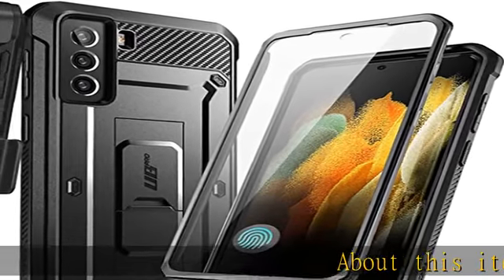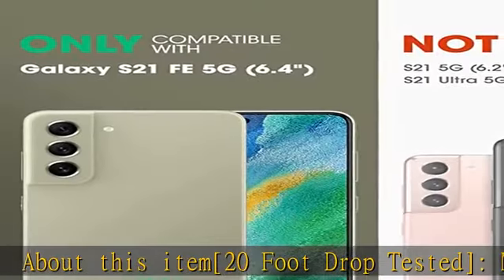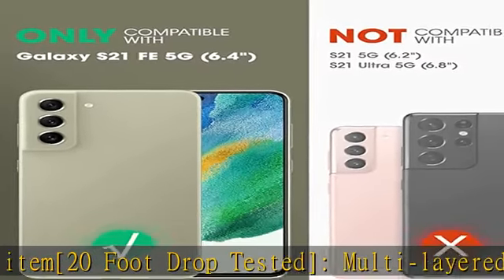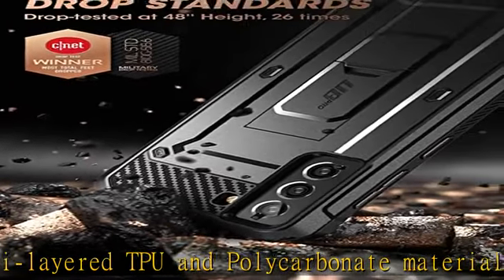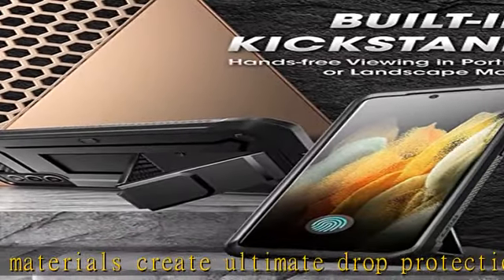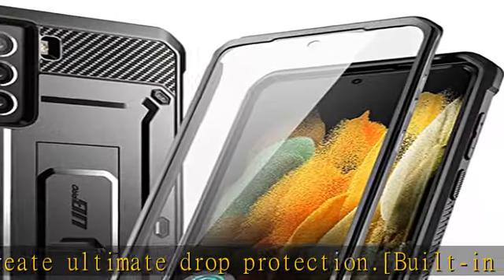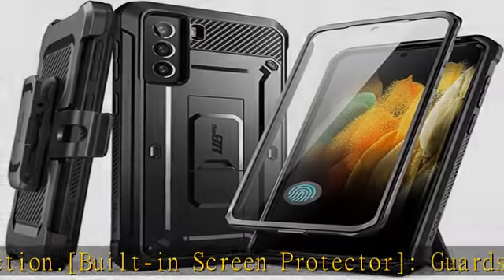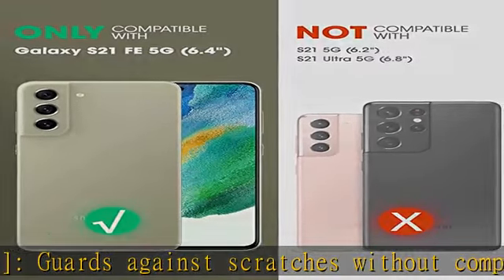SUPCASE Unicorn Beetle Pro Series Case Designed for Samsung Galaxy S21 FE 5G (2022 Release), Full-B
SUPCASE Unicorn Beetle Pro Series Case Designed for Samsung Galaxy S21 FE 5G (2022 Release), Full-Body Dual Layer Rugged Holster & Kickstand Case with Built-in Screen Protector (Black)